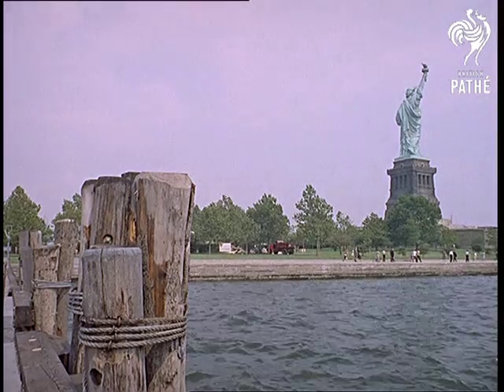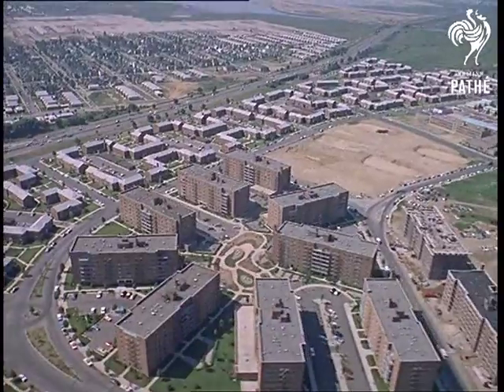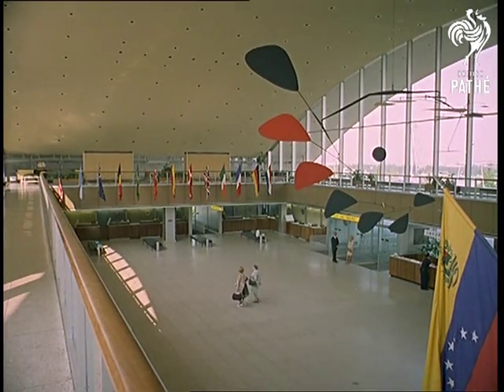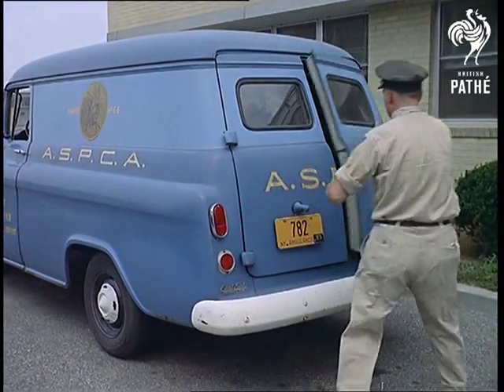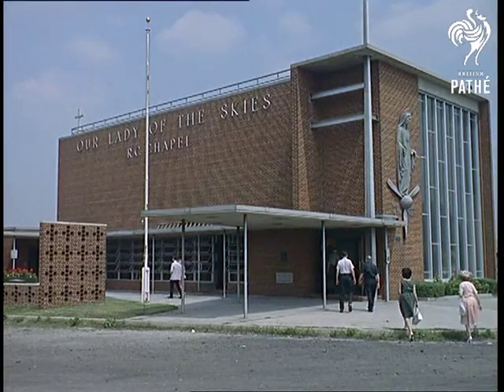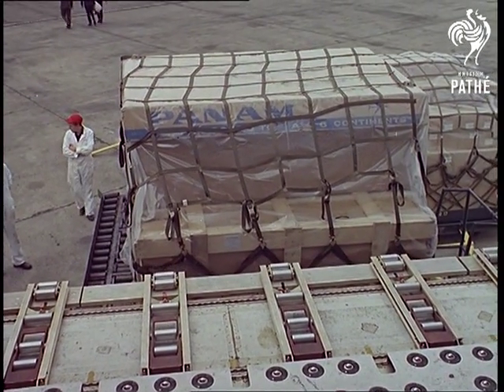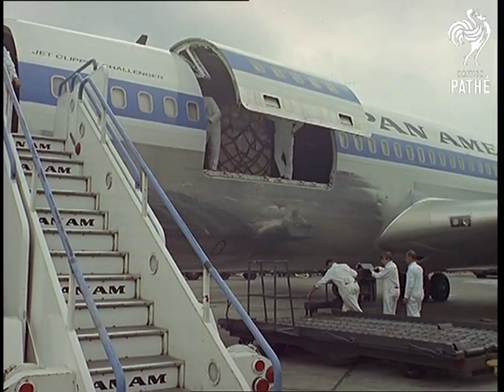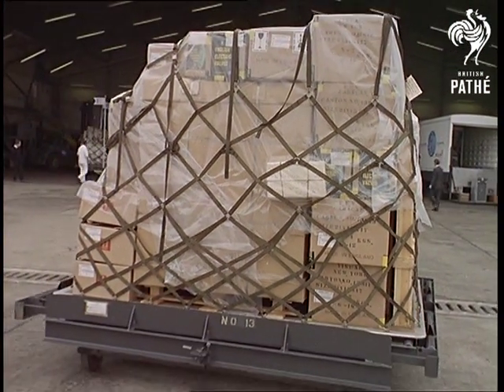Idlewild (1964)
New York, USA.

A story about John Kennedy airport, formerly known as Idlewild.  C/U of the torch held by the Statue of Liberty, there is a shot of a helicopter and an aerial view of the airport.

Various shots interior and exterior of the modern airport, a woman walks through an automatic door.  Shot of First National City Bank and ASPCA animal hospital.

Various shots of a cat, monkey and bird in cages being fed and watered. Shots of Our Lady of the Skies chapel.  There are several more shots of the airport and the jet freighter service with freight being loaded onto the aeroplanes.  We also see the airport at night with the Fountain of Liberty lit up.

 FILM ID:261.08